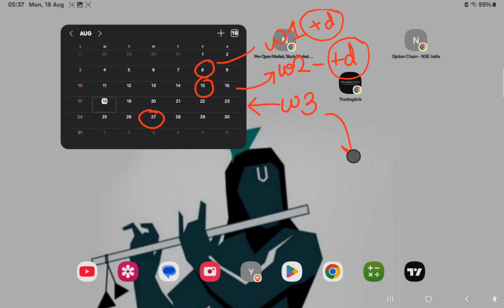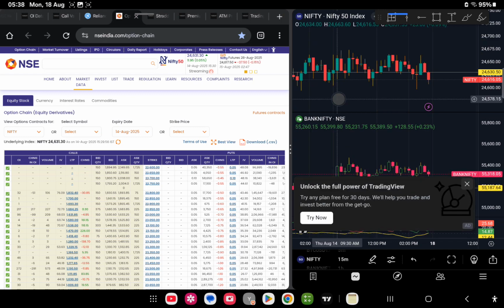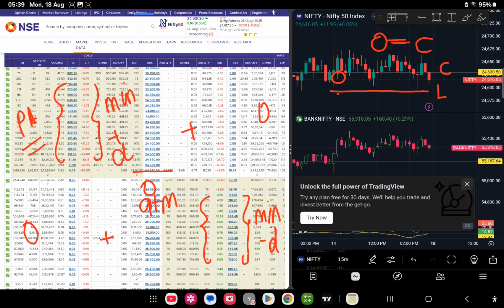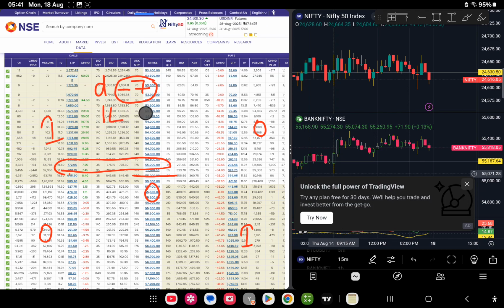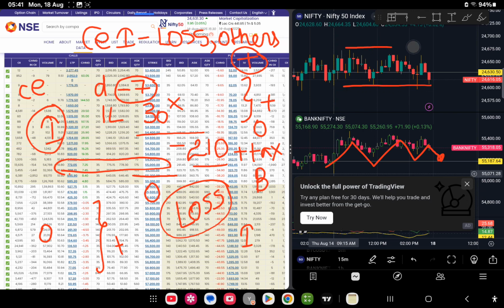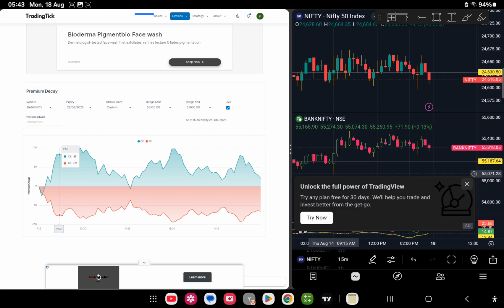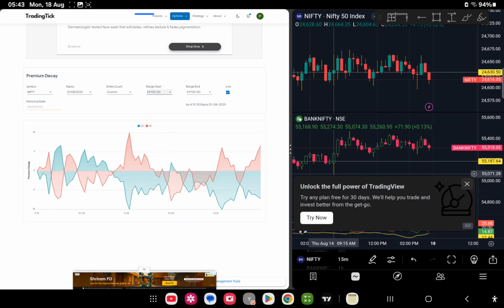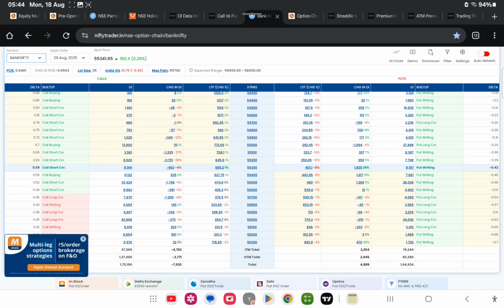14.8.2025 - Nifty, Bank nifty, Midcap nifty and Finnifty || backtesting otm